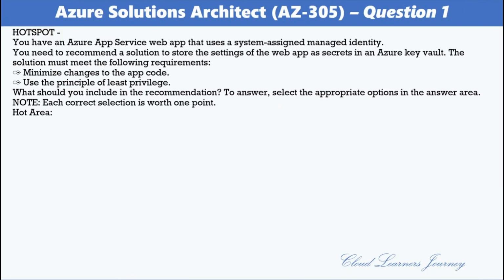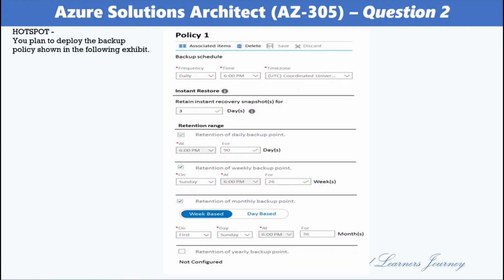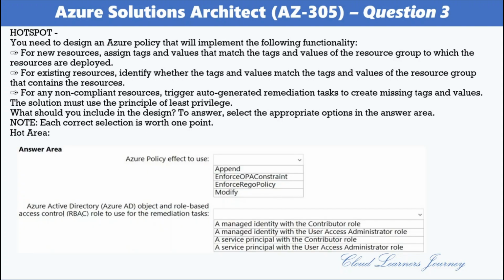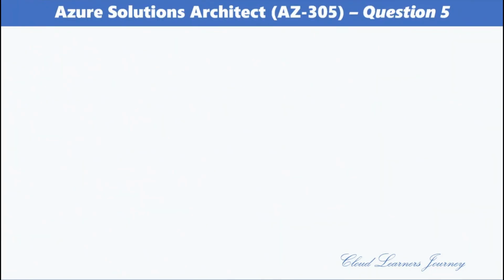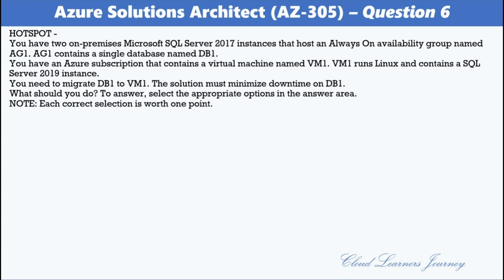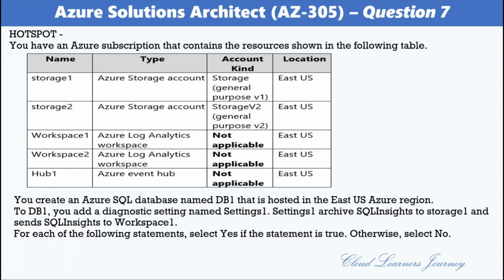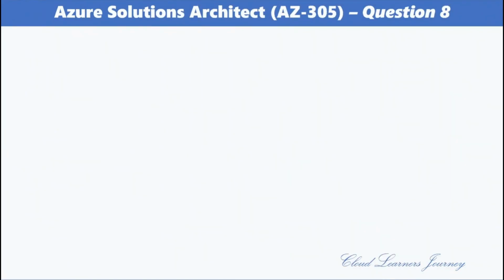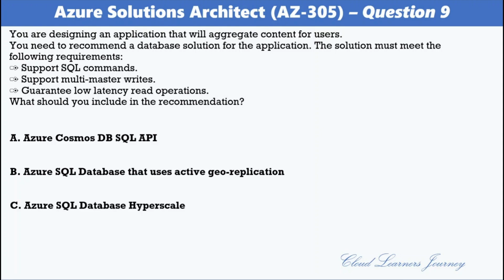Pass Microsoft Azure Solutions Architect Exam on your First Attempt | AZ-305 Exam | Part 10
After watching the series of videos, you'll be able to pass the Microsoft AZ-305 Exam with ease! With this information, you'll be able to design efficient solutions for identity, governance, monitoring, data storage, business continuity, and infrastructure in Microsoft Azure. So make sure to watch our video series and start preparing for the Microsoft AZ-305 Exam today!

If you're looking to get certified as a Microsoft Azure Solutions Architect, then this video series is for you. We're going to show you the real exam questions and explain exactly what you need to know to pass the AZ-305 exam. From understanding Azure resources to designing infrastructure solutions,  as well as explore high availability, disaster recovery, backup, and restore strategies using Azure services like Azure Site Recovery, Azure Backup, and Azure Traffic Manager. This video series is everything you need to get ready for the AZ-305exam!